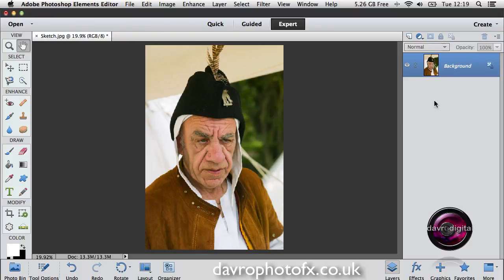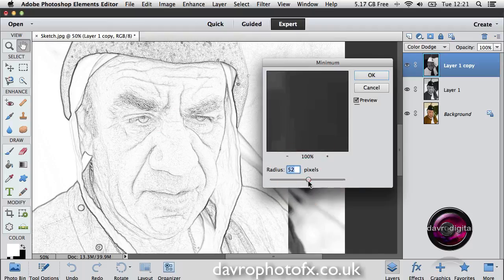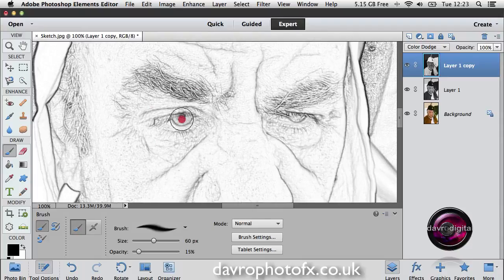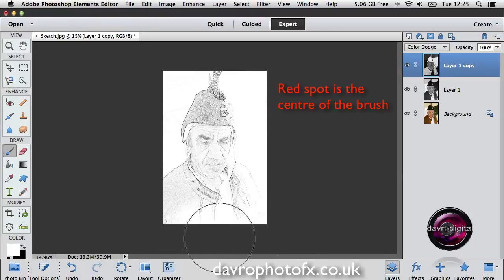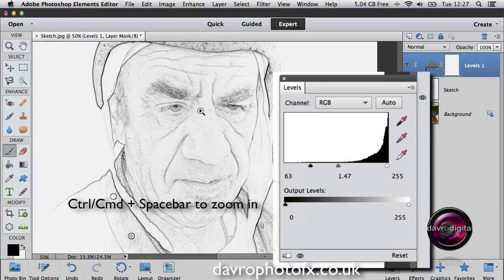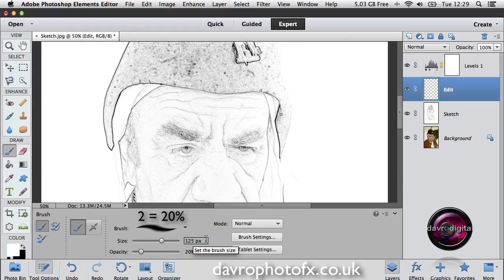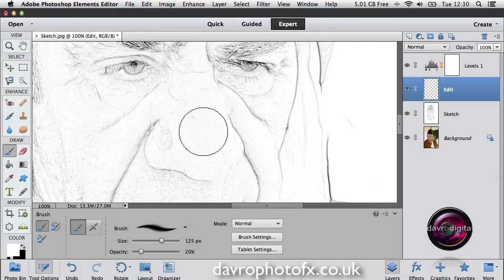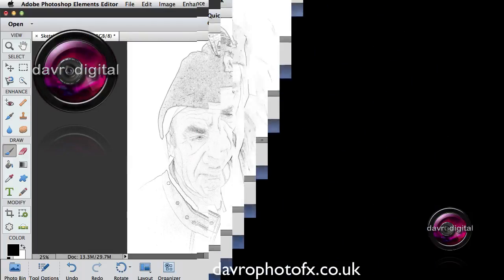Creating a realistic Sketch effect in Elements and Photoshop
In this video we take a look at creating a realistic pencil Sketch in Elements. This technique works in all versions of Photoshop